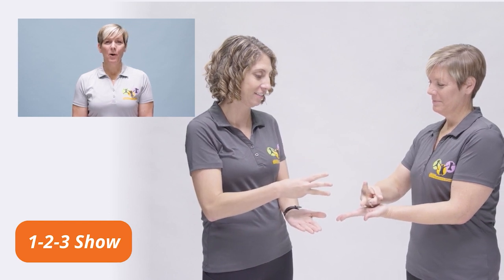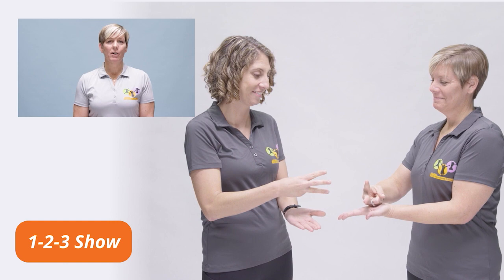Brain Boosts PD March